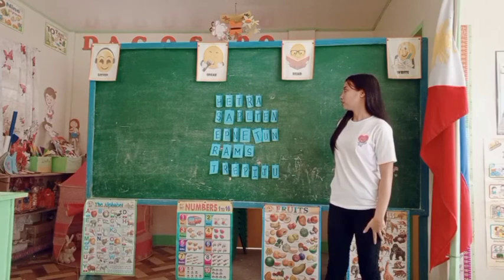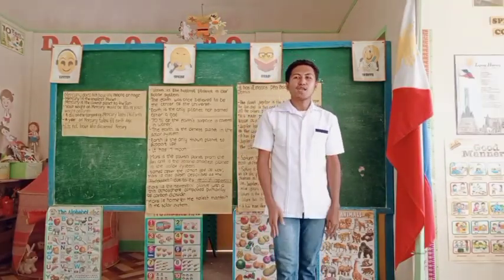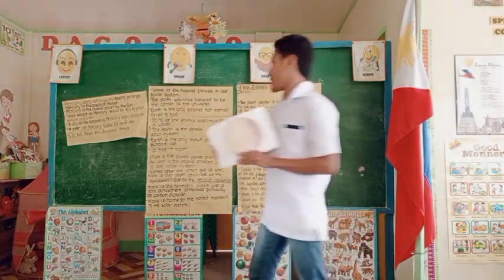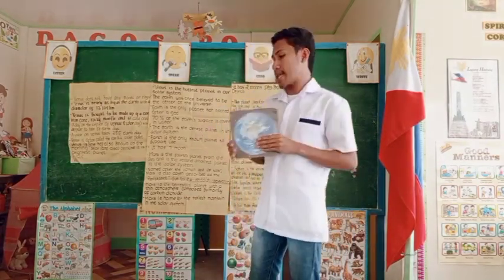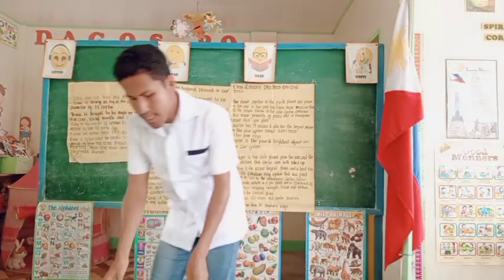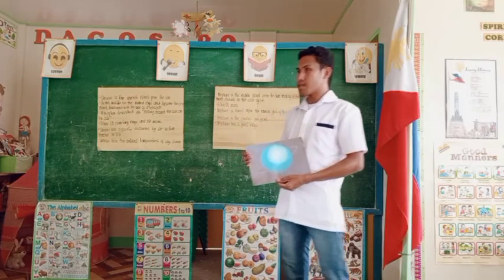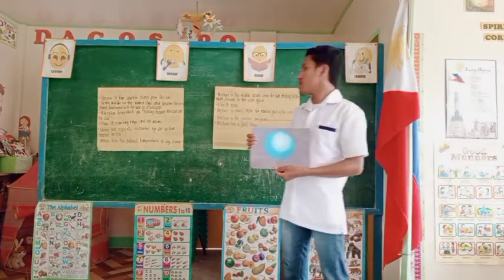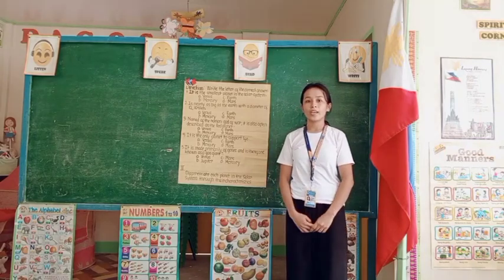Demonstration Teaching: Science